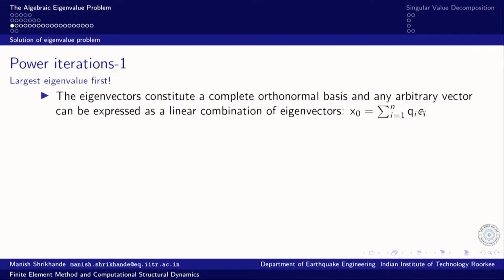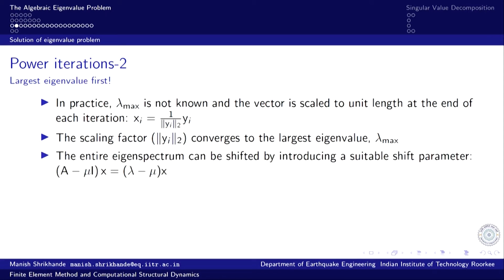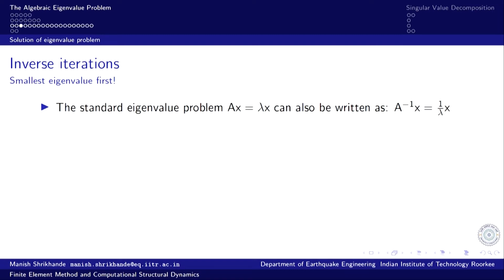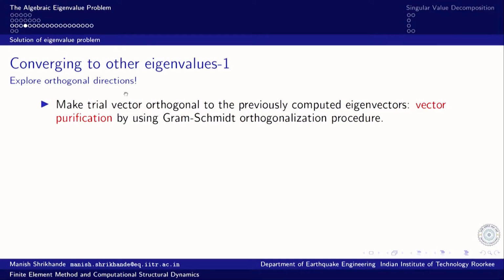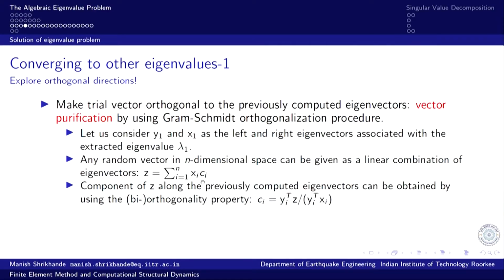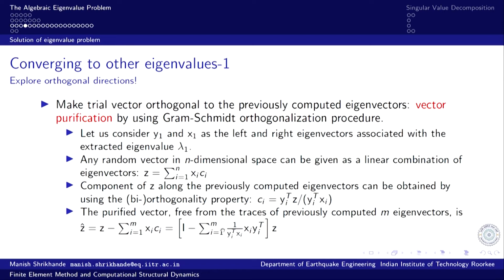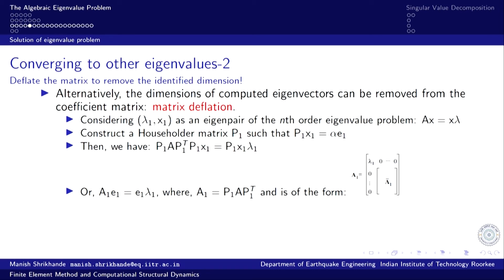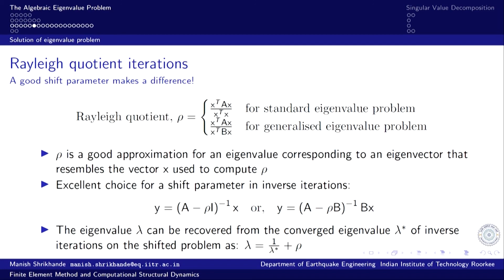Lecture 49 The Algebraic Eigenvalue Problem III